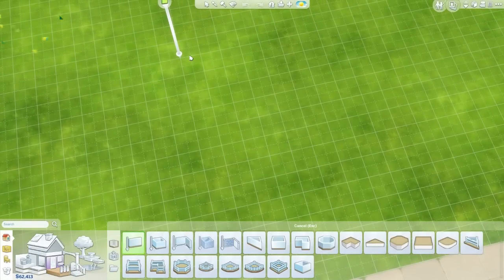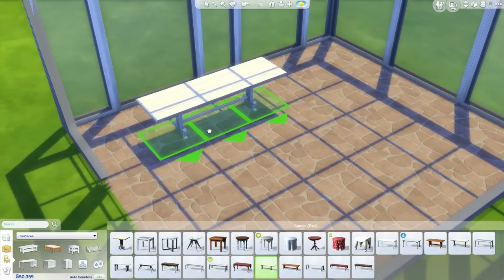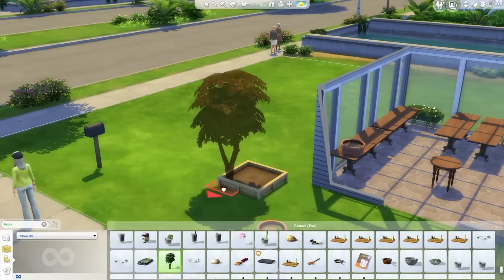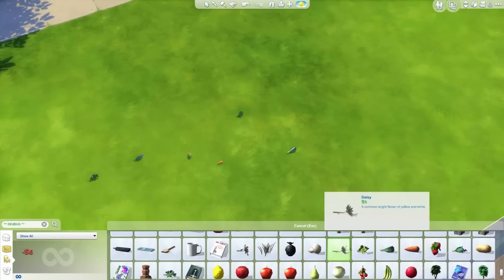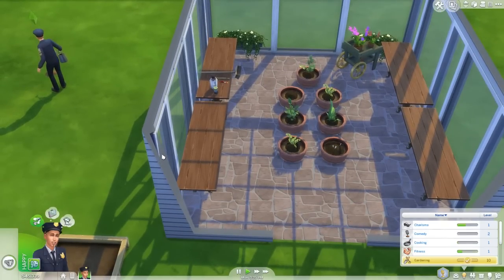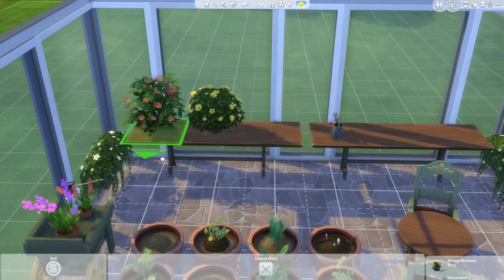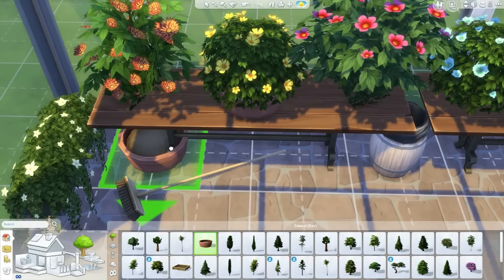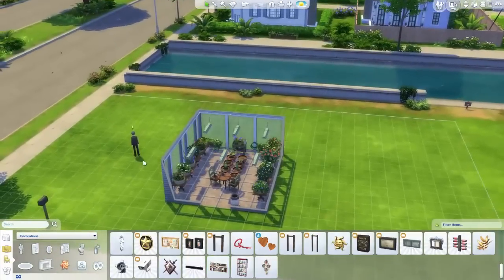The Sims 4 Room Build - Greenhouse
Do your gardening in style in this slick greenhouse! Mrs. Witherbottom would be proud to call this her greenhouse!